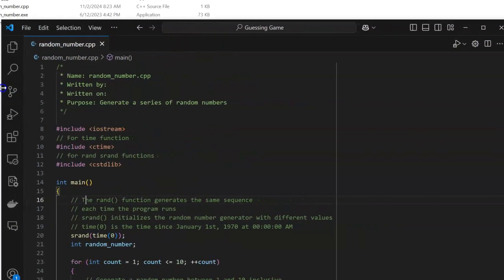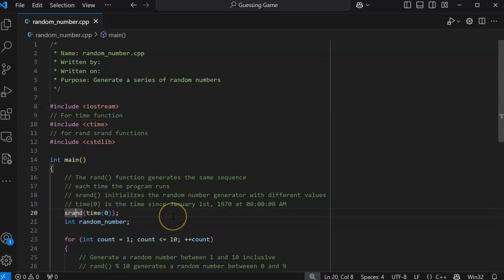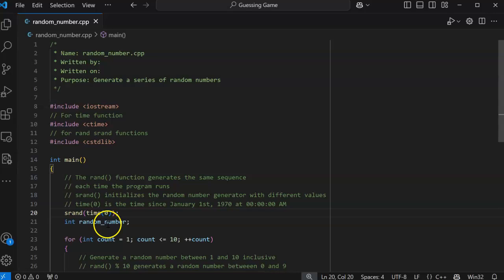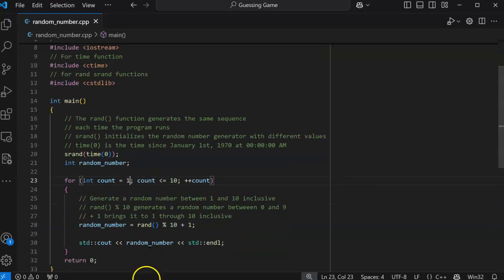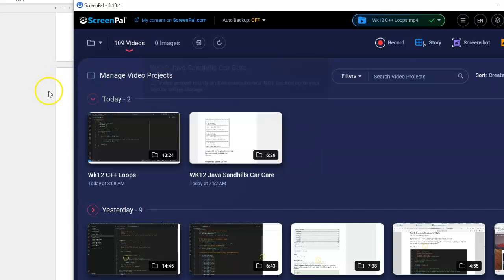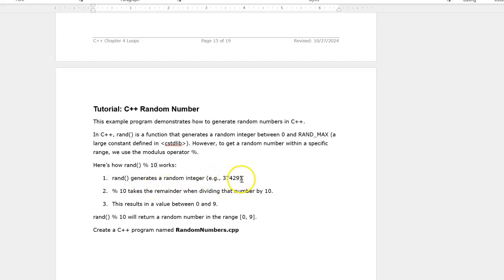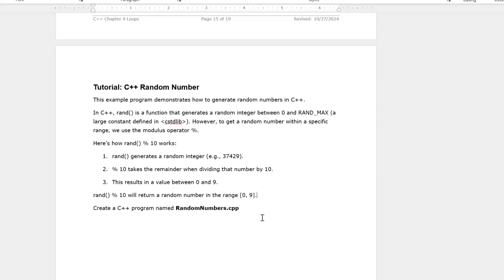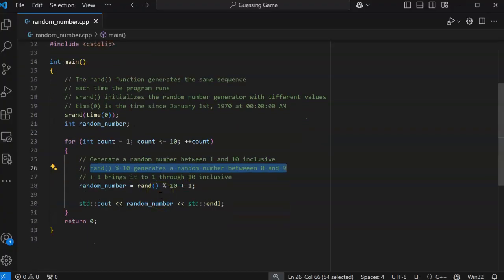C++ Random Numbers